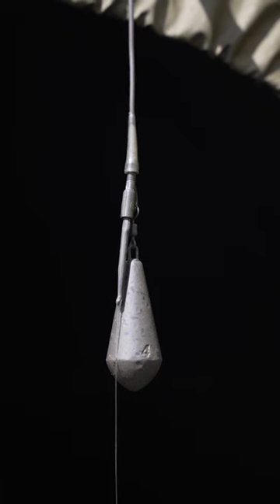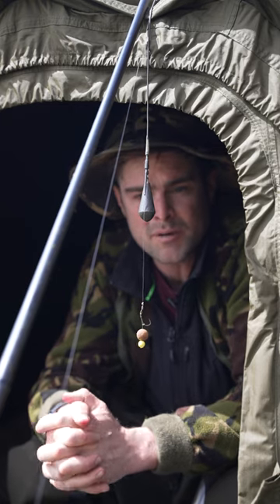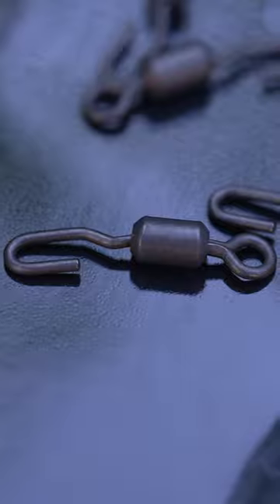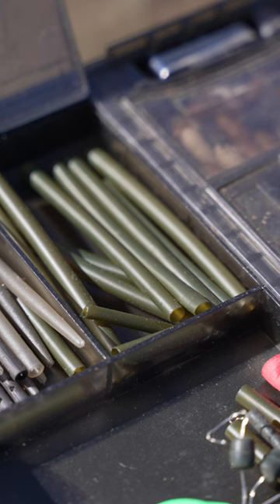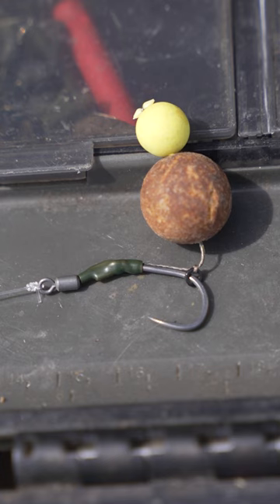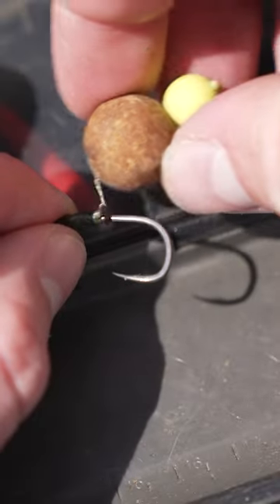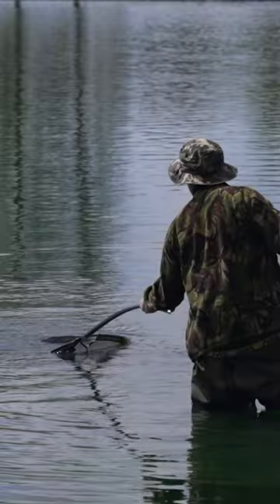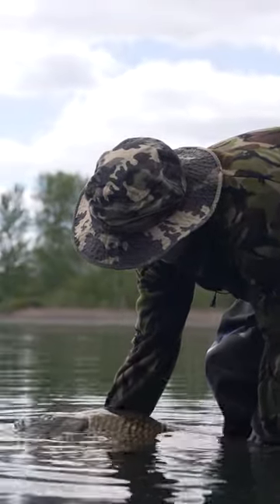Catch Carp with Bottom Bait Spinner Rig! 💥🎣✅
Catch Carp with this Bottom Bait Spinner Rig! 💥🎣✅
When fishing on a firm lakebed, @jamesarmstrong123 opts to fish a Bottom Bait Rig on a Lead Clip presentation.
Just before he made a recast, we got him to Jimmy to run you through what and why he chooses certain components to construct a rig that is an incredible hooker and caught him some cracking fish over the last year or so! 🐋